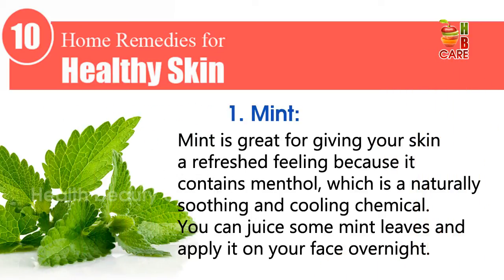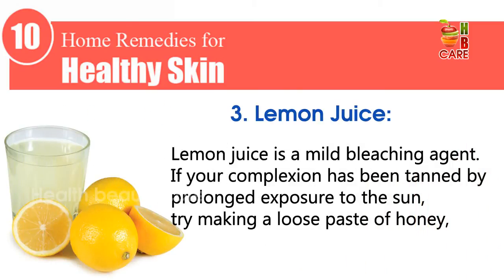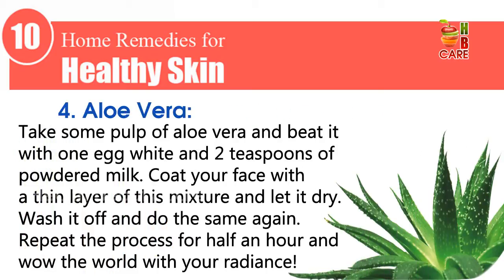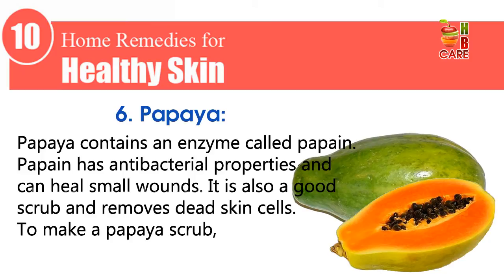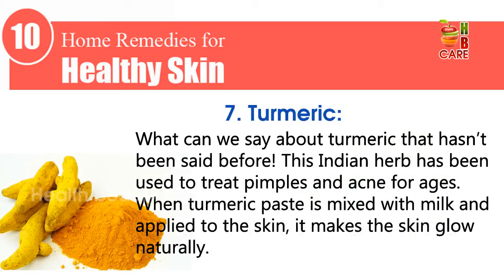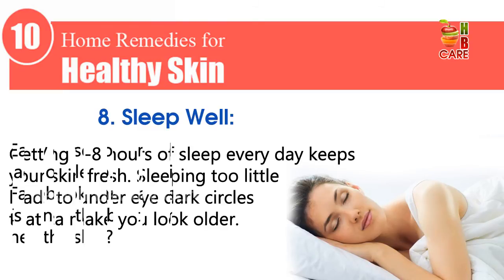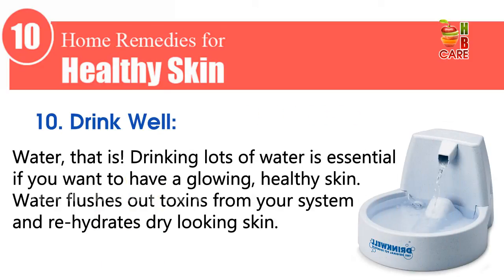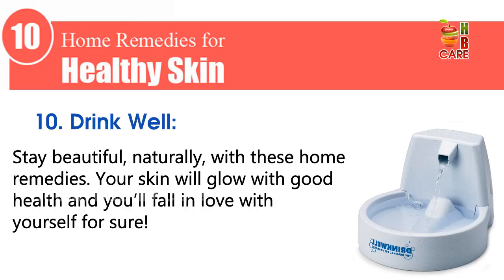Top 10 Home Remedies for Healthy Skin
Check out these 10 natural remedies for healthy skin that will give back your skin that youthful, healthy glow.

1. Mint:

Mint is great for giving your skin a refreshed feeling because it contains menthol, which is a naturally soothing and cooling chemical. You can juice some mint leaves and apply it on your face overnight. This reduces pimples and acne. You can also prepare a face pack out of mint leaf paste and lemon juice. Apply and leave till dry and wash off to reveal beautiful skin!

2. Olive Oil:

Olive oil can be directly applied on the skin. You can also make a solution of 1 tablespoon each of olive oil, milk and honey and apply this on your skin. Leave for 10 minutes and using a cotton ball dipped in lukewarm water, remove it from the skin.

[ Read: Benefits Of Olive Oil For Health ]

3. Lemon Juice:

Lemon juice is a mild bleaching agent. If your complexion has been tanned by prolonged exposure to the sun, try making a loose paste of honey, milk powder, and lemon juice with a little almond oil. Apply it on your face and neck and let it dry. Rinse off with cold water to get glowing skin.

4. Aloe Vera:

Take some pulp of aloe vera and beat it with one egg white and 2 teaspoons of powdered milk. Coat your face with a thin layer of this mixture and let it dry. Wash it off and do the same again. Repeat the process for half an hour and wow the world with your radiance!

[ Read: Benefits Of Aloe Vera For Health ]

5. Fuller's Earth:

For those with oily skin, mix some orange juice, honey, rose water, and fuller's earth to make a loose paste. Apply this on your face and leave it on for fifteen minutes. Once dry, wipe it off with towel drenched in cold water. This is one of the best home remedies for healthy skin that will not only remove the extra oil from the skin but will also nourish it.

6. Papaya:

Papaya contains an enzyme called papain. Papain has antibacterial properties and can heal small wounds. It is also a good scrub and removes dead skin cells. To make a papaya scrub, mix grated papaya, cocoa, milk based cleaner and some oatmeal. Apply this firm paste on the skin and leave for 10 minutes. Scrubbing well, wash it off to get glowing skin.

7. Turmeric:

What can we say about turmeric that hasn't been said before! This Indian herb has been used to treat pimples and acne for ages. When turmeric paste is mixed with milk and applied to the skin, it makes the skin glow naturally. It reduces blemishes and pigmentation and is also an antiseptic. To remove wrinkles, apply a paste of turmeric and sugarcane juice. To treat dark circles, replace sugarcane with pineapple.

8. Sleep Well:

Getting 7-8 hours of sleep every day keeps your skin fresh. Sleeping too little leads to under eye dark circles that ca make you look older. Early onset of wrinkles is also triggered by lack of sleep. So, switch off your mobile, Facebook can wait, sleep will not! Is it not the best remedies for healthy skin?

9. Eat Well:

Repeat after me—fruits and vegetables are good! Yes, eat lots of fruits and vegetables. Replace oily and fatty food with green vegetables, which are full of nutrients. Food rich in antioxidants help nourish the skin and imparts a glow to it.

10. Drink Well:

Water, that is! Drinking lots of water is essential if you want to have a glowing, healthy skin. Water flushes out toxins from your system and re-hydrates dry looking skin.

You can adopt one or more of these healthy skin home remedies to give your skin a healthy boost. The last three remedies of the list are absolutely essential. Apart from these, take all possible precautions to protect your skin from sunlight and UV rays—wear a good sun-block with SPF 60 or more. Cover up with a scarf or hat and stay in the shade!

Stay beautiful, naturally, with these home remedies. Your skin will glow with good health and you'll fall in love with yourself for sure!

How do you pamper your skin? Share your tips with us in the comments section below!